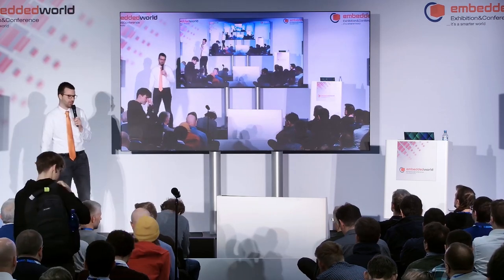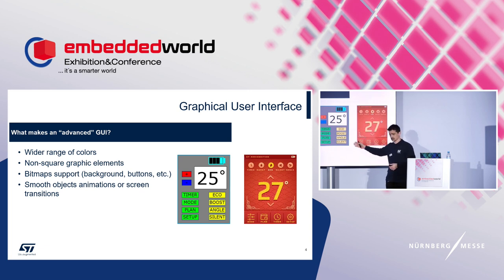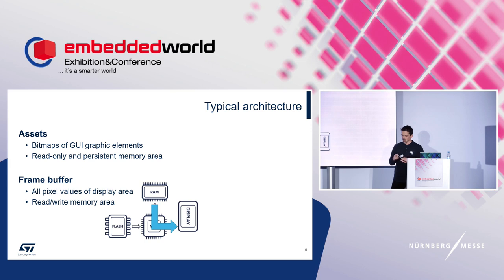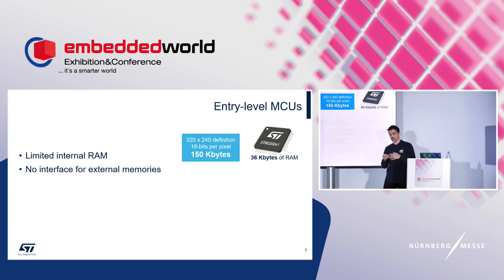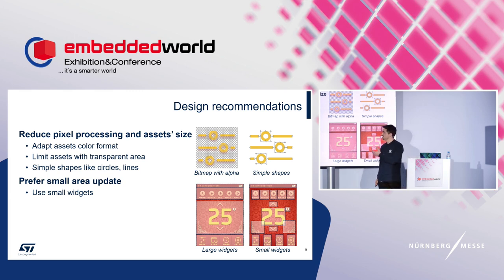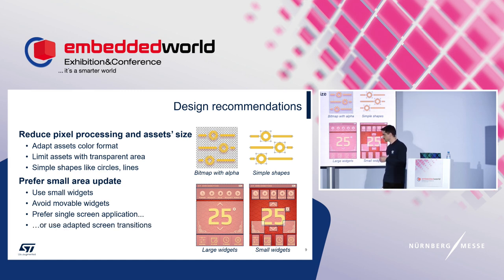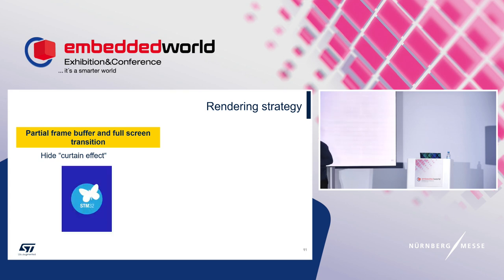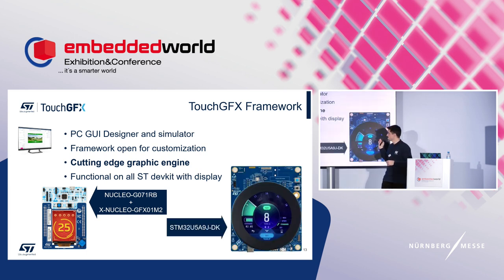ST @EW23: Exhibitor's forum - High-end graphical user interface in entry-level microcontrollers